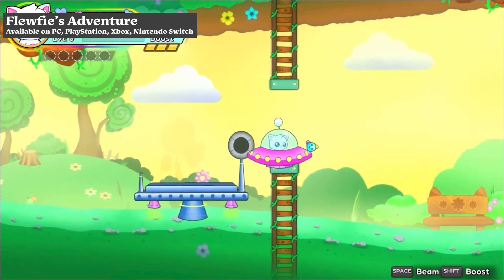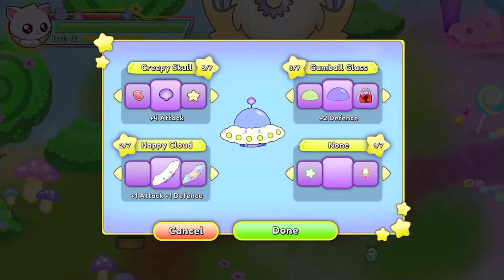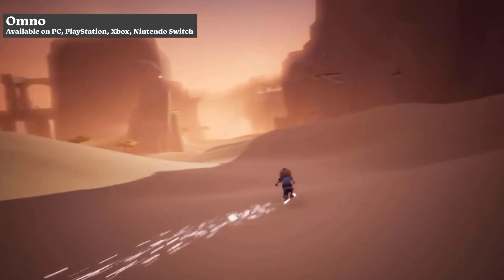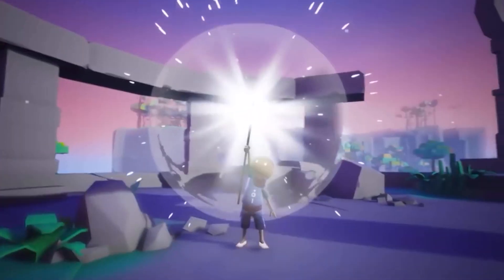Cosy Games you may have missed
Hi everyone, cosy games are my go to when I need a break from the larger story driven video games. With so many games coming out in the genre it is easy to miss some of the better ones.

So I have put together a list of some cosy games including some hidden gems to share with you all.

Games shown in this video are Railbound, Wavetale, Dragon Quest Treasures, Tinykin, Power Wash Simulator, Melatonin, Flewfie's Adventure, A Space for the Unbound and Omno.